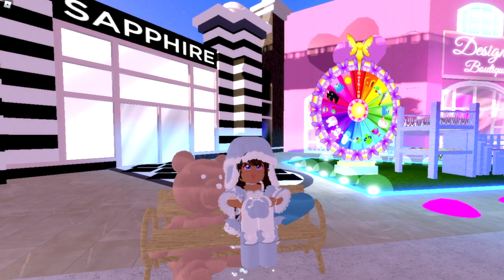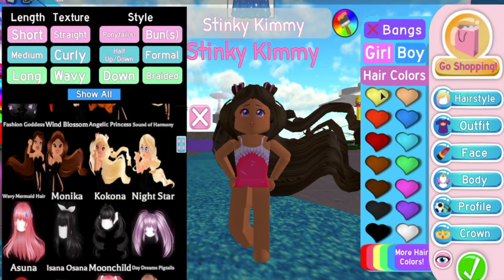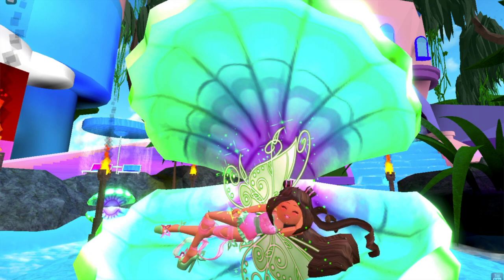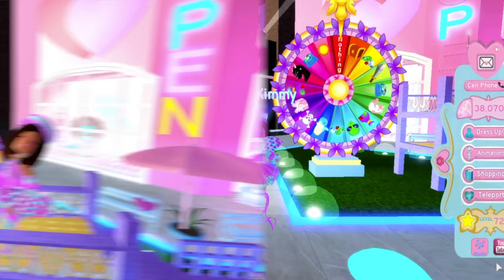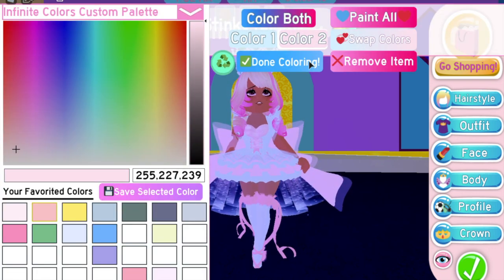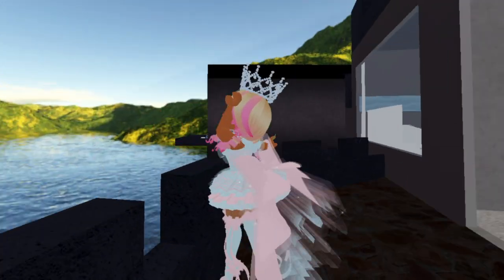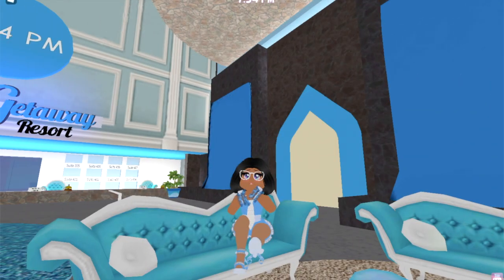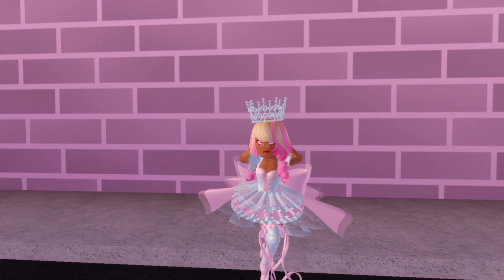CREATING OUTFITS FOR REALMS IN ROYALE HIGH! | ROBLOX ROYALE HIGH REALM LOOK BOOK!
Hello friend! It's me, Kimmy! In today's video, I'm going to be creating outfits for a few realms in roblox royale high! This is also a bit of a look book/ outfit ideas video! All of these outfits were entirely realm inspired, and this is going to become a series! Tell me which realms you'd like to see in the next videos in the comments!